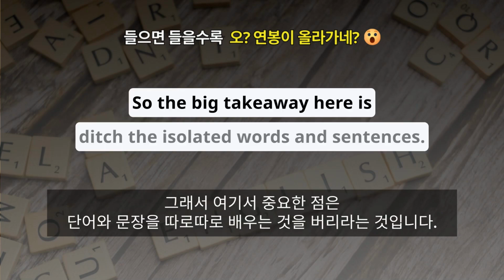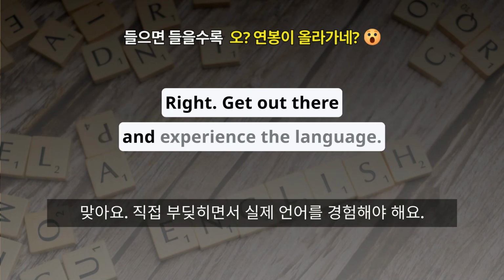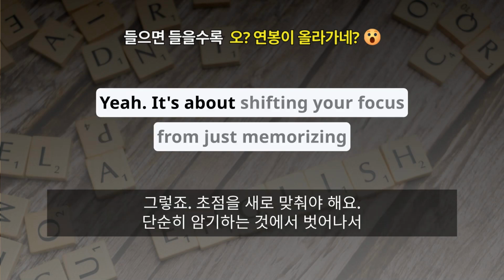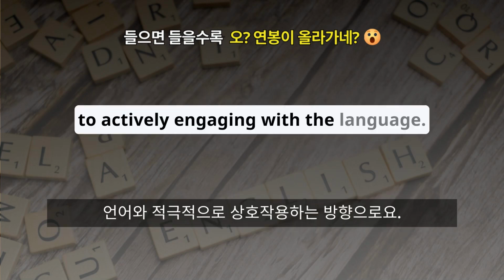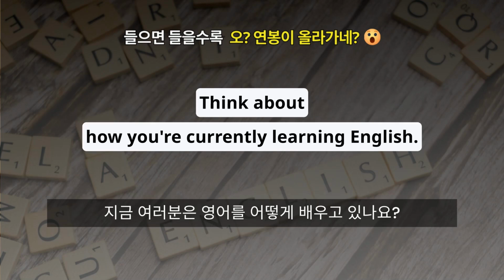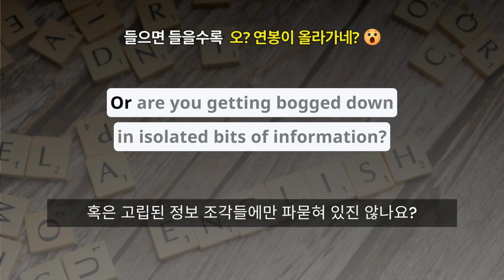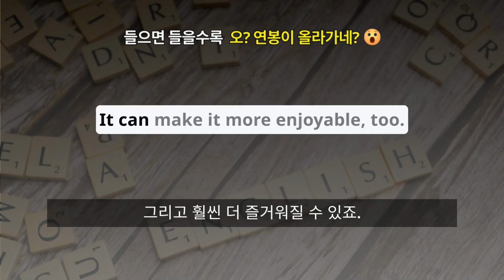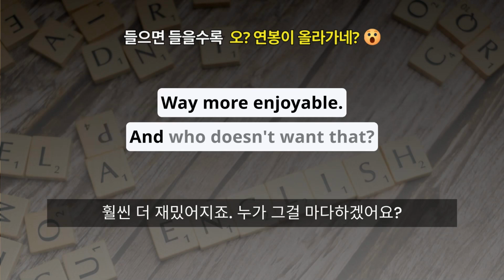듣기의 마법 활용 가이드 2 | 아는데, 봤는데, 외웠는데, 말로 안 나오는 이유_맥락 빠진 영어공부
[ 잘나가는 직장인을 위한 비즈니스 영어듣기 ]
콩 심은 데 콩 나고, 팥 심은 데 팥 나니까  오늘 우리는 영어를 심자 🌼

참고자료
주인장의 18년 영어교육 노하우

[ 채널 소개 ]
[ 듣기의 마법 ] 은 다음 분들을 위한 채널입니다. :
✅ 중급 영어 학습자
✅ 경제 상식을 쌓고 싶은 직장인

아직 날 것의 영어 뉴스나 인터뷰는 어려운 분들을 위해
[ 듣기의 마법 ] 은 다음의 네 가지 요소를 고려하여 영상을 설계합니다.

✔ 실제적이지만 선명함을 한 스푼 더한 발음
✔ 부담을 줄여주는 속도
✔ 익숙한 화자
✔ 전반적으로 쉬운 어휘에 살짝 섞인 새로운 표현

위 네 가지를 고려한 최적화된 듣기 학습 콘텐츠를 만들기 위해
최신 AI 기술을 활용하여 스크립트와 음성을 제작합니다.

쉐도잉만으론 부족합니다.
다양한 맥락에서 충분히 듣고, 그 세월을 꾸준히 쌓아야 합니다!
이것이 말문을 제대로 여는 열쇠입니다.

[ 듣기의 마법 ] 에서 실력 쌓고 리얼 뉴스 듣기로 가는 그 날까지,
식후 10분 X 삼세번 듣기로 레벨업!